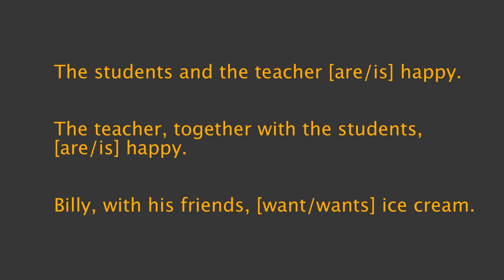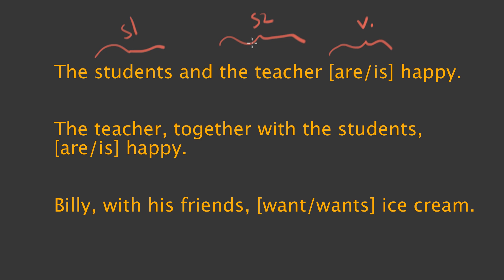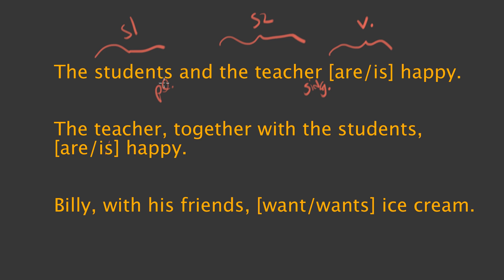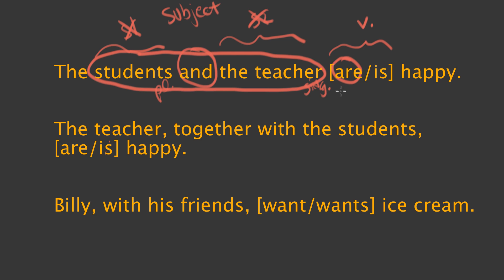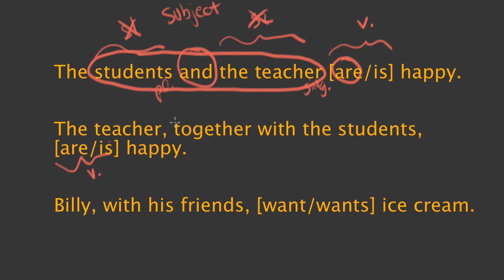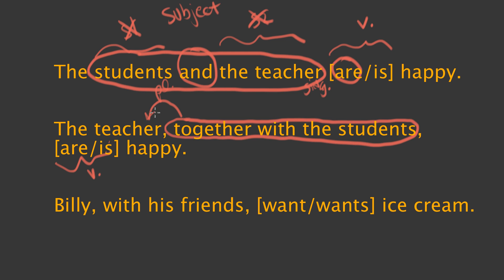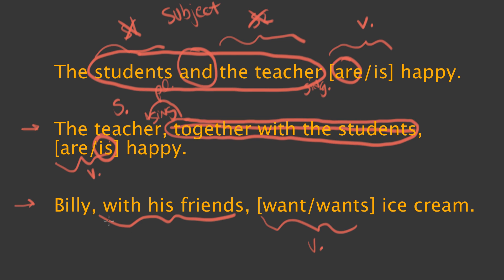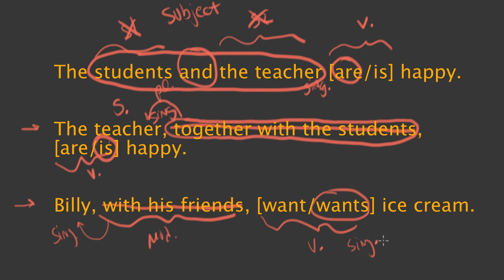Compound Subject - Subject Verb Agreement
Identifying compound, plural subjects for subject/verb number agreement.